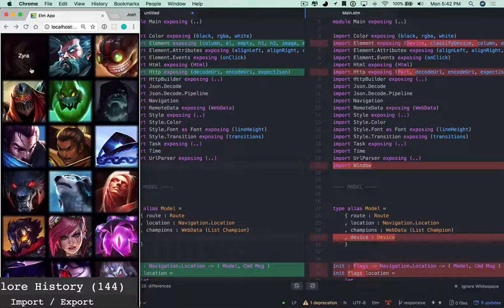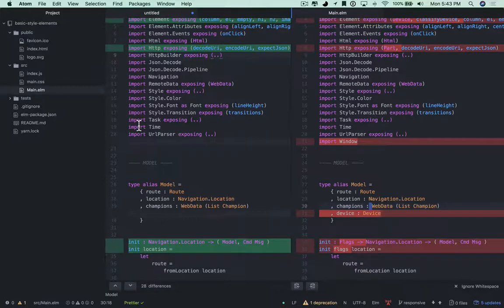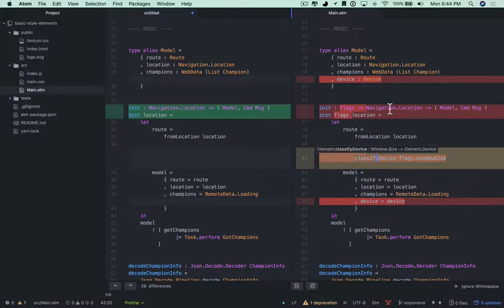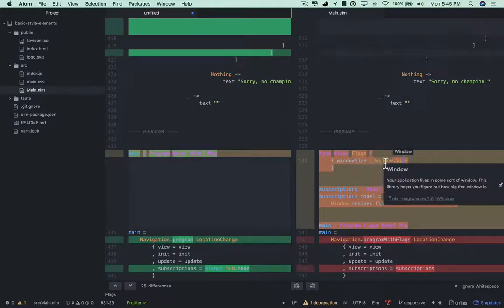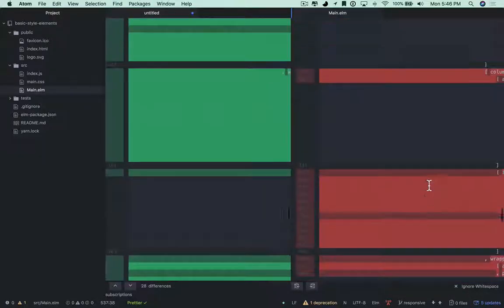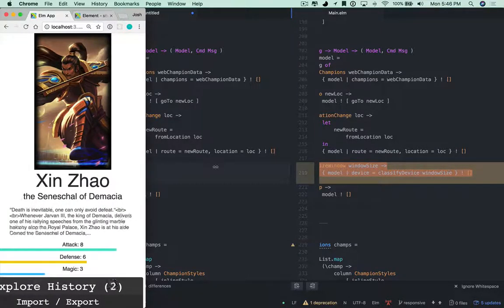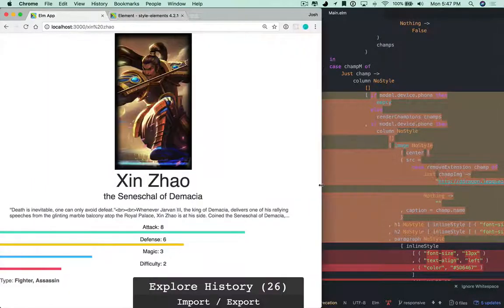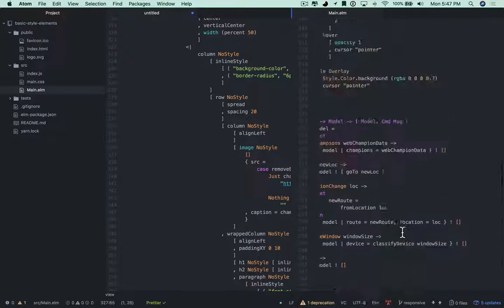Make style elements responsive in elm(6)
We will now learn how to make our app responsive without media queries. Responsiveness is controlled directly in the view.